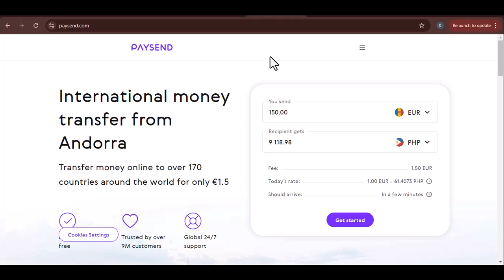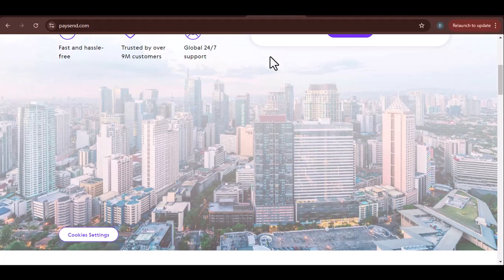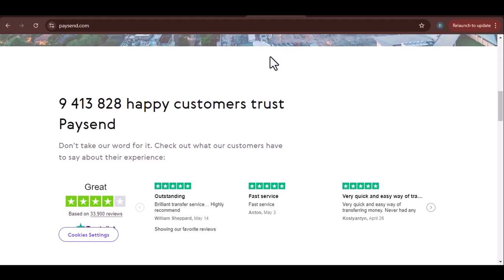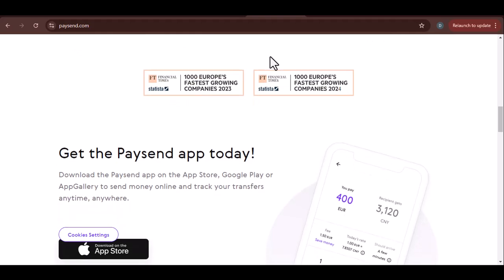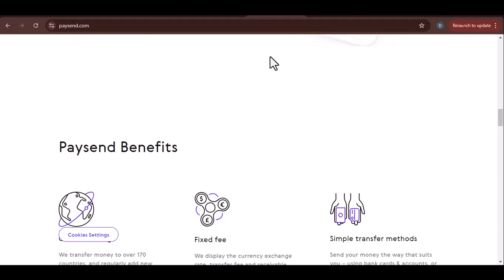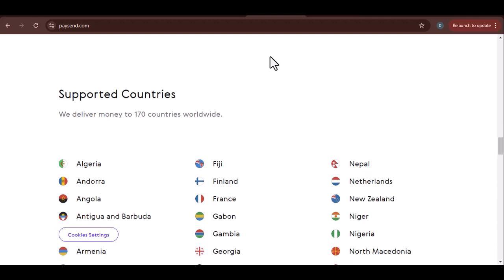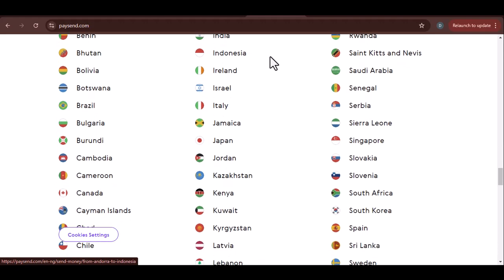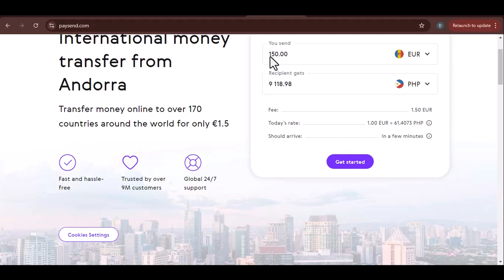How long does Paysend take to transfer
In this video we talk about How long does Paysend take to transfer